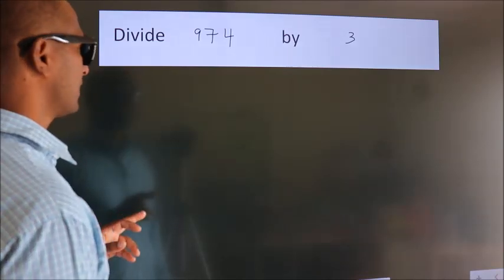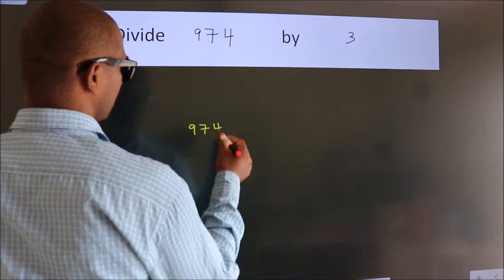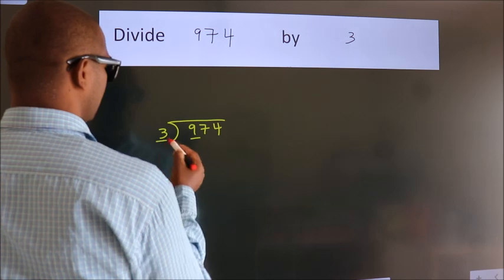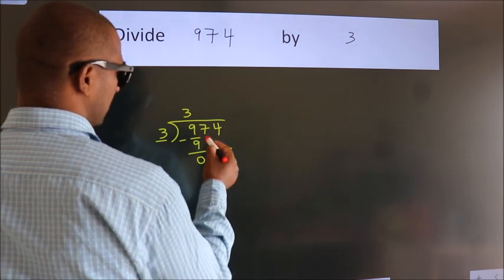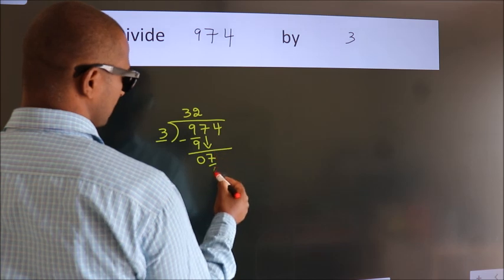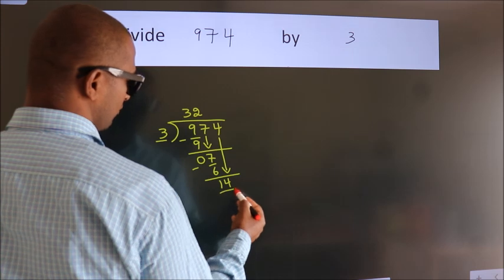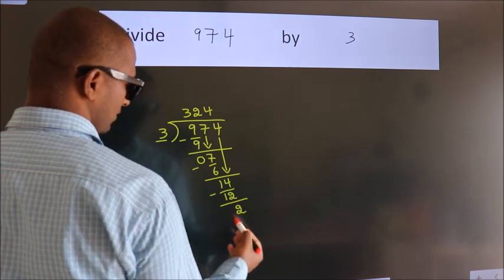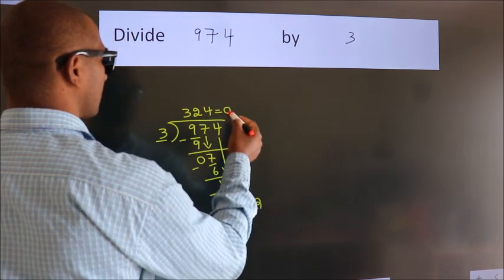Divide 974 by 3